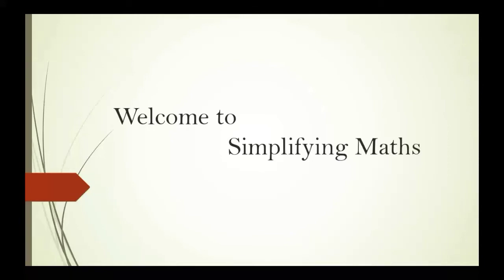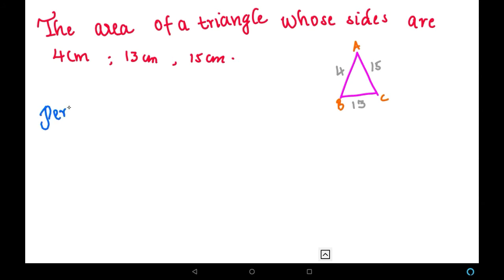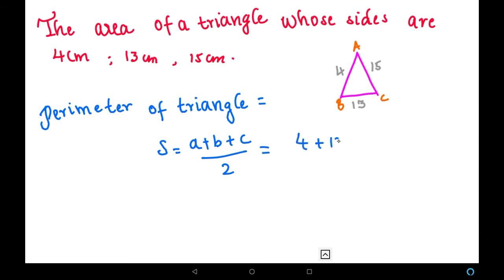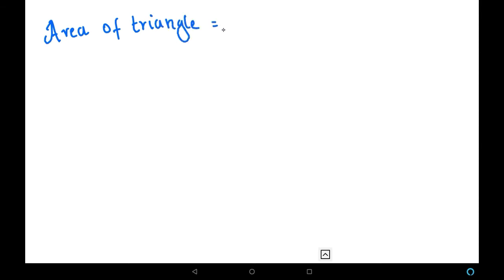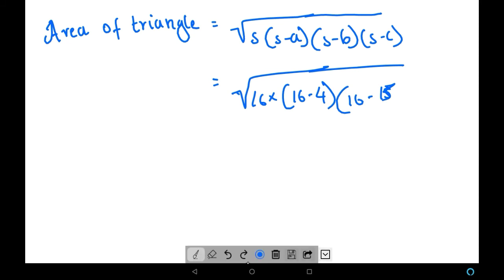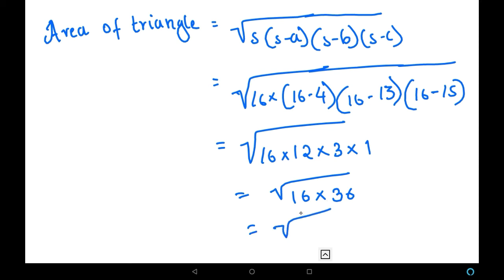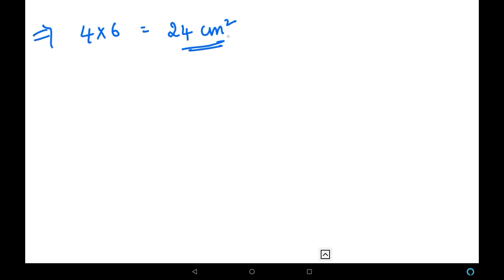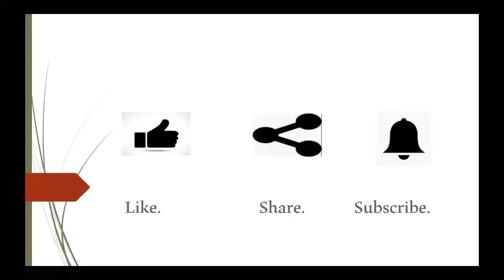The area of a triangle whose sides are 4 cm , 13 cm and 15 cm is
This video contains The area of a triangle whose sides are 4 cm , 13 cm and 15 cm is